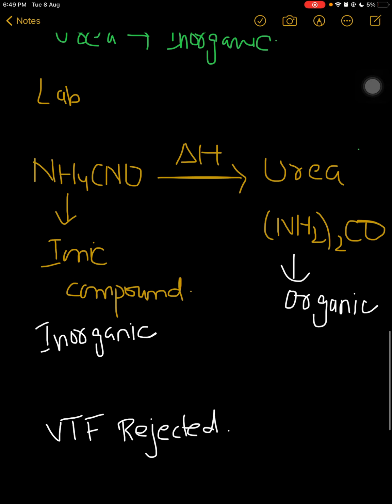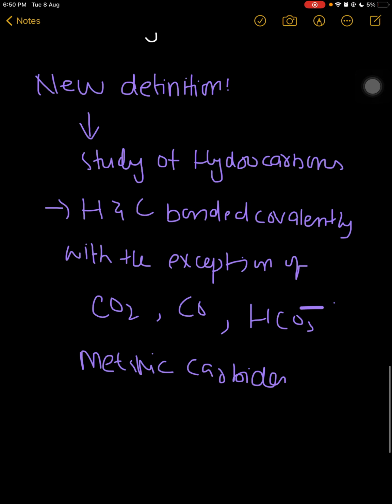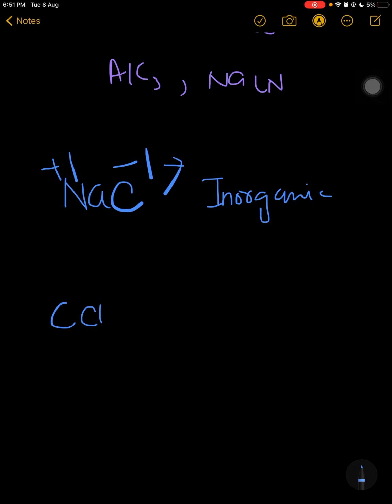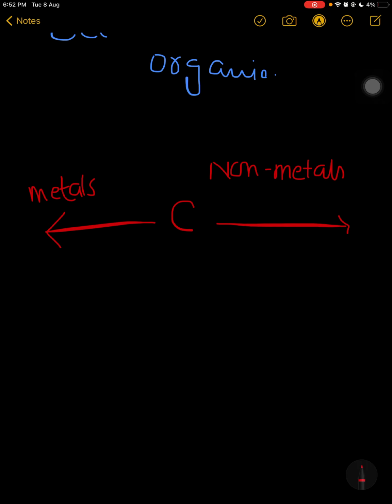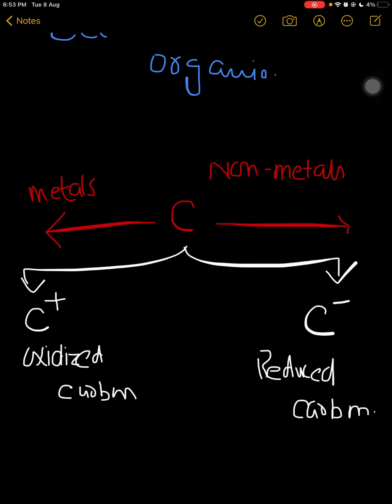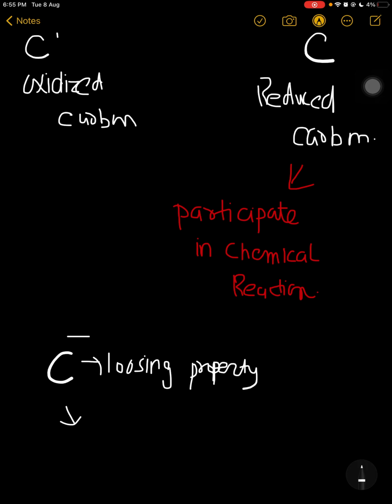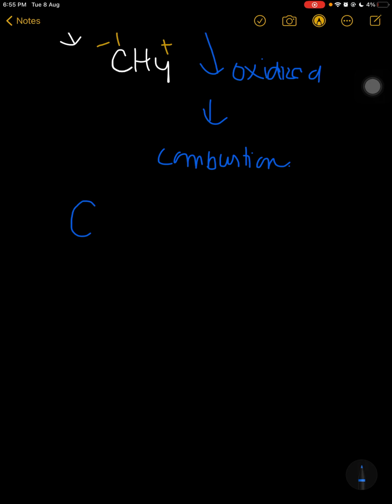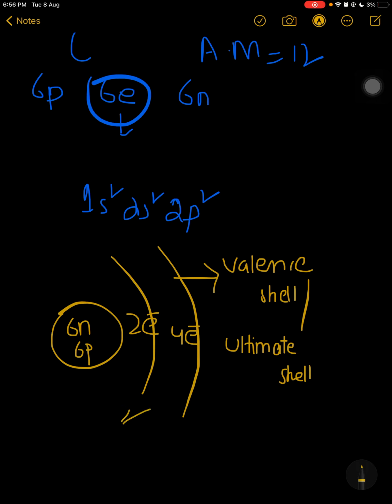ORGANIC CHEMISTRY || PART-2 || CLASS 12TH